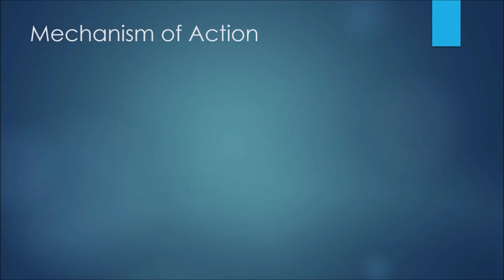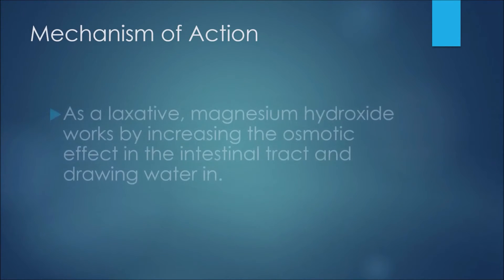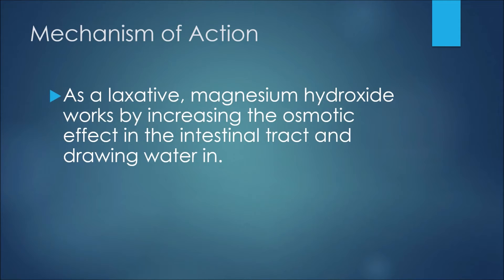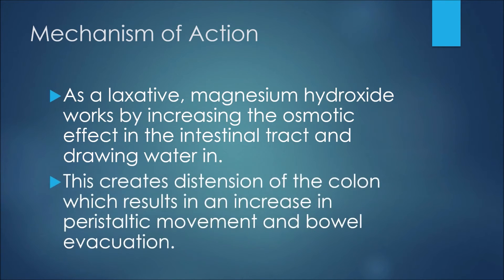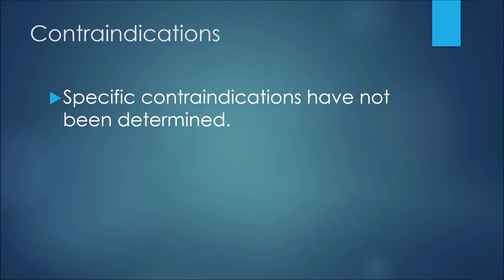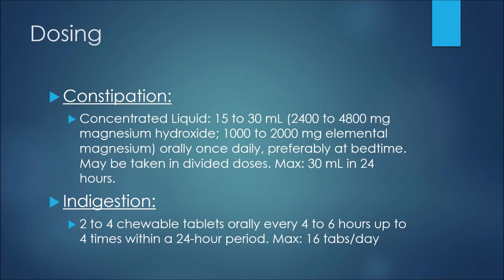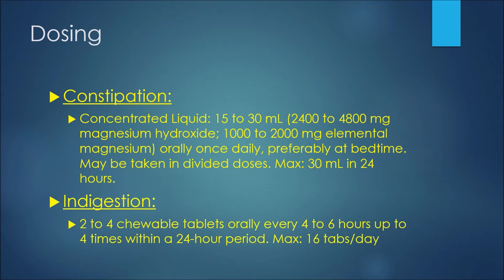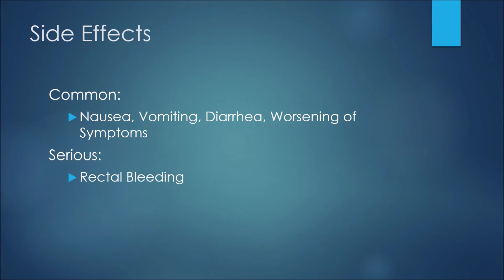Magnesium Hydroxide (Milk of Magnesia) - Pharmacist Review - Uses, Dosing, Side Effects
In this episode, I discuss a medication known as magnesium hydroxide (Milk of Magnesia).